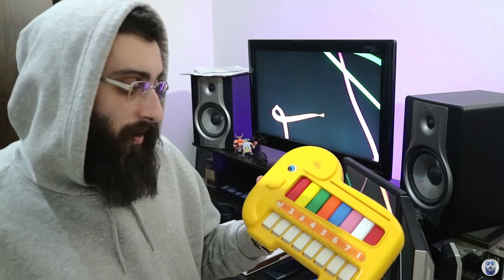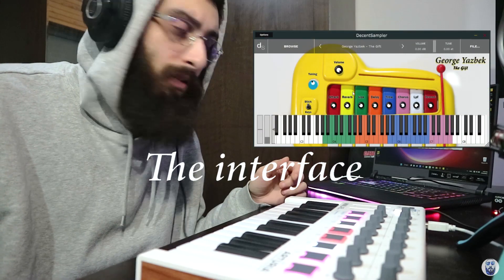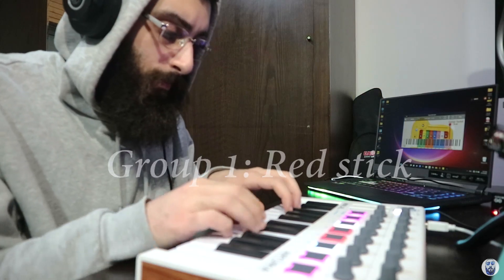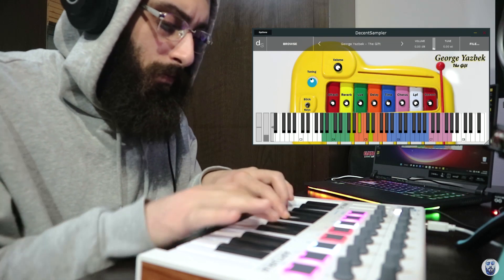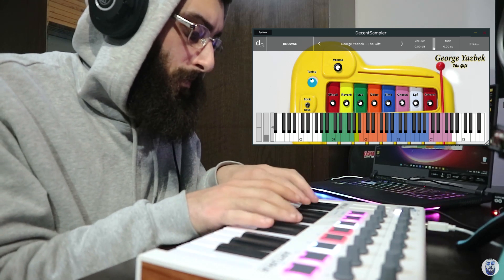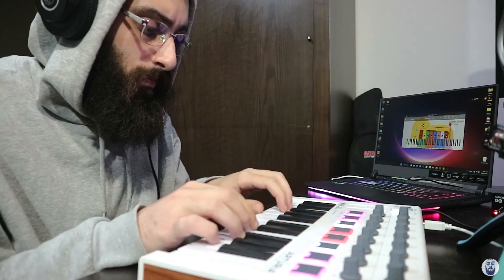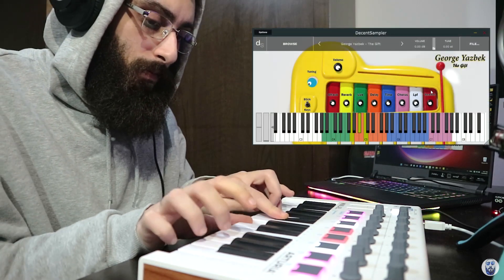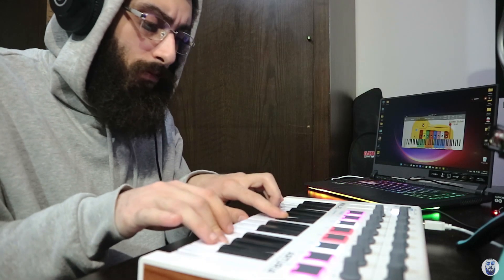George Yazbek - The Gift "pianobook" new sample library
This is my 3rd sample library the gift

It's an elephant shape toy xylophone made in 1985
My sister got this as a Christmas gift in 1986
Recently, I found it and wanted to do a decent sampler library
You can play it with keys or a red stick.
So I recorded 3 layers of sounds (round robins) using my zoom h6 and did some noise reduction and tuning those samples
You can chose between two groups of sounds or turn it into a dreamy pads

Controls:
1.You have a switch to choose between the 2 groups of samples (stick/keys)

2. Group tuning and it's the eye of the elephant and you can control it by the modulation wheel

3. main volume
4. attack
5. Reverb
6. Reverb size
7. Delay
8. Delay time
9. Chorus
10. Low pass filter
11. Release

I would be so thankful to hear back from you!
And let me know if your use it to make music.